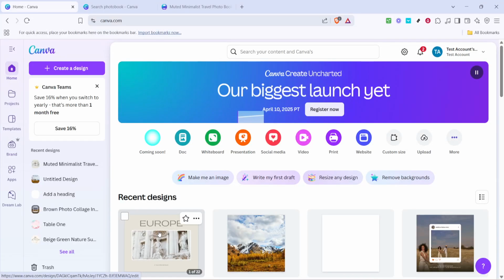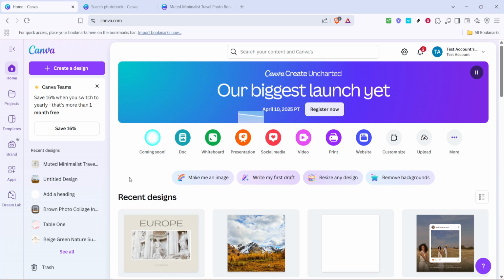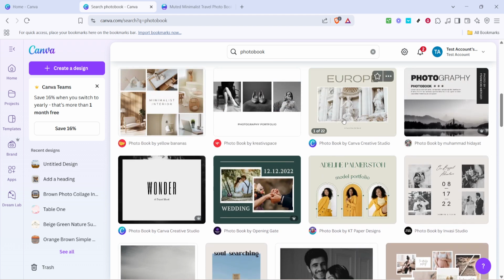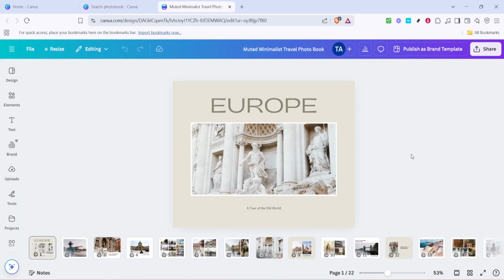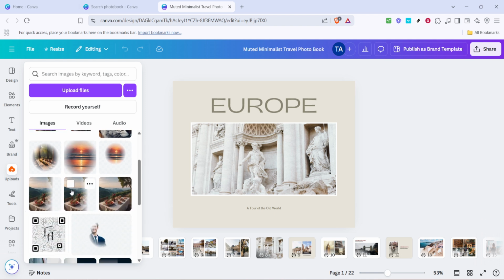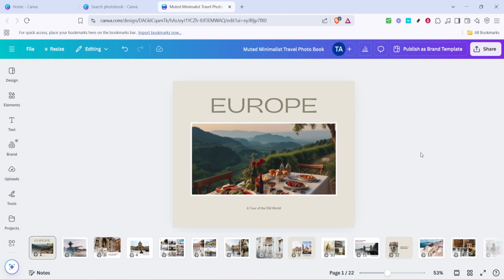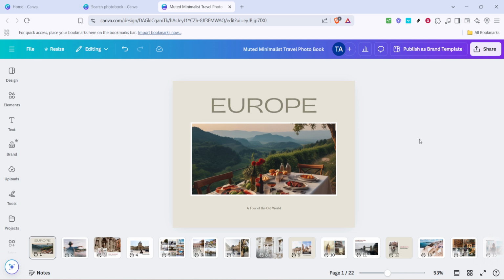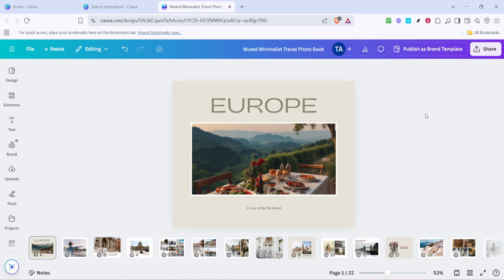How to Make Photobook in Canva (Full 2025 Guide)